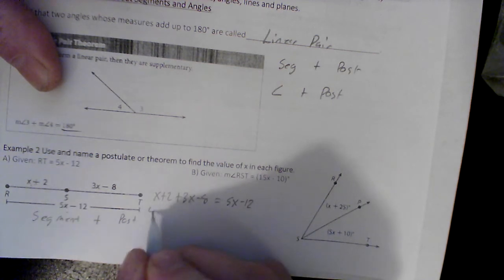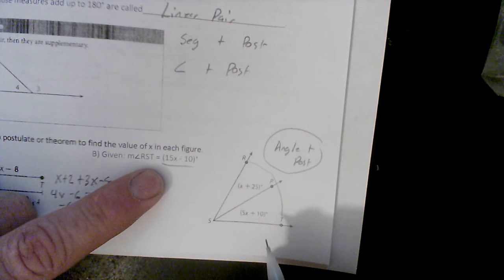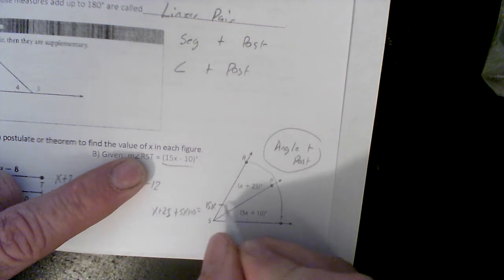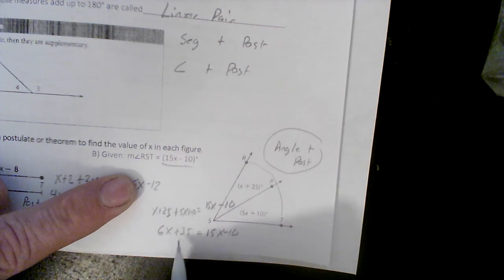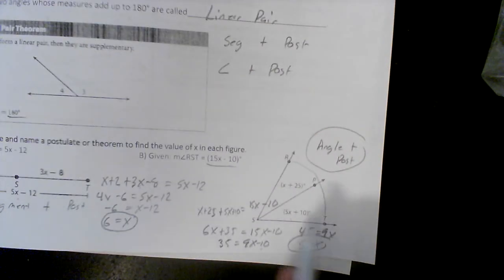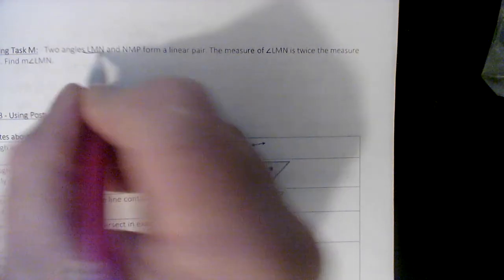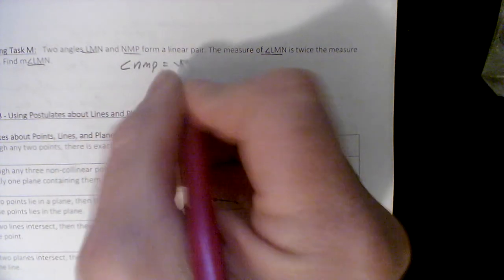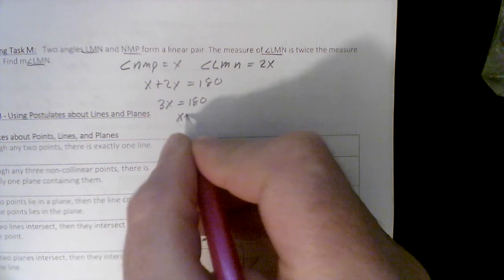Geometry 1 4 page 3 5 to 4 5